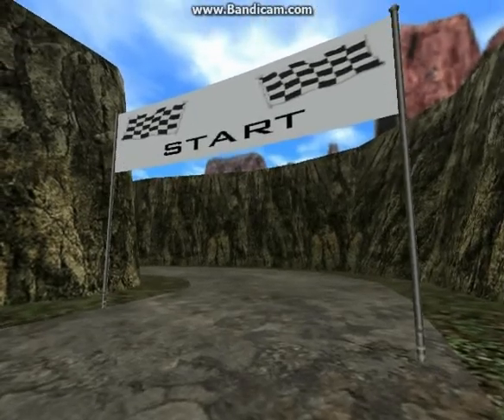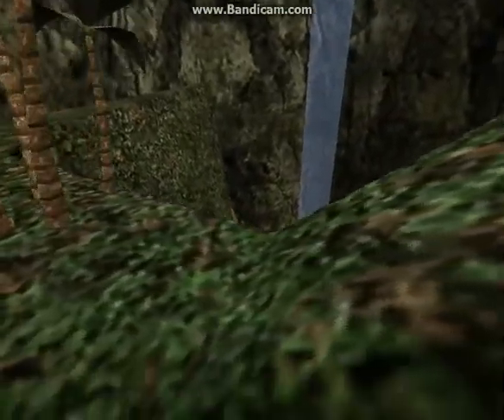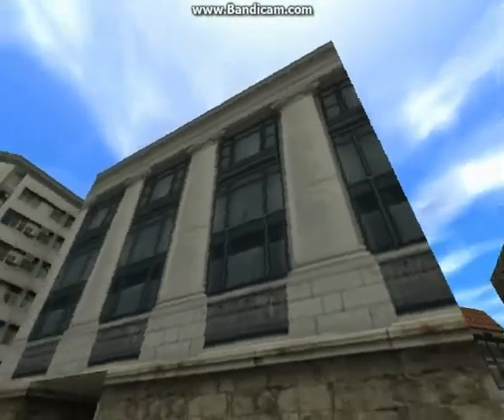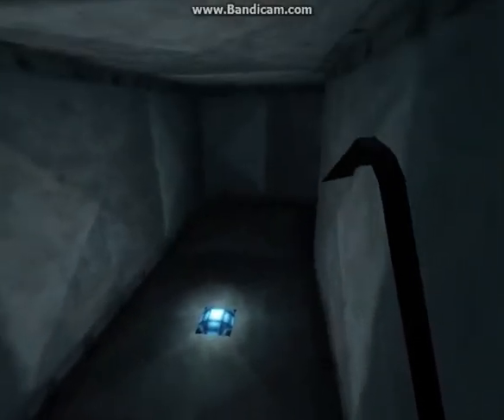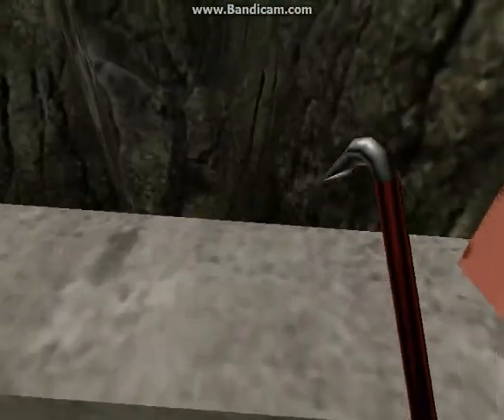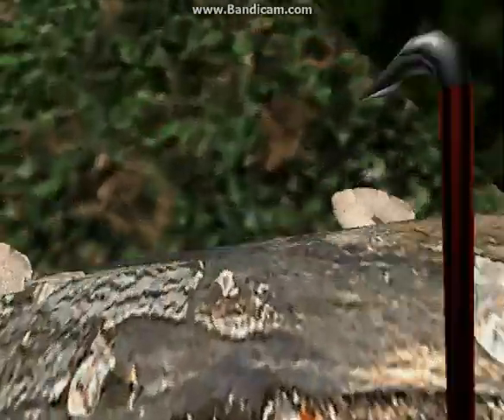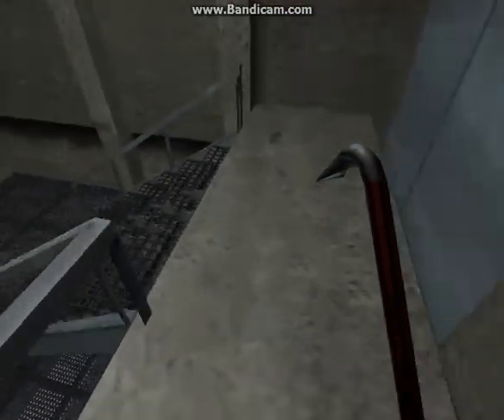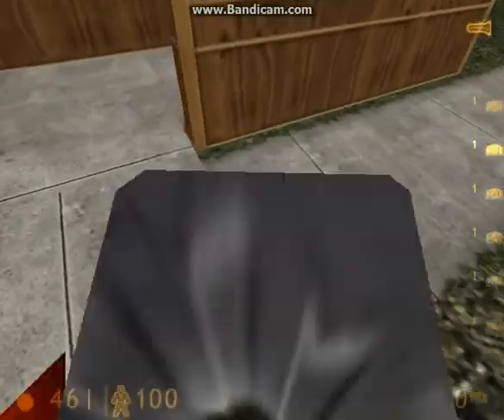de_Racetown - TWHL MotM September 2011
Map is good.
Commentary is bad.